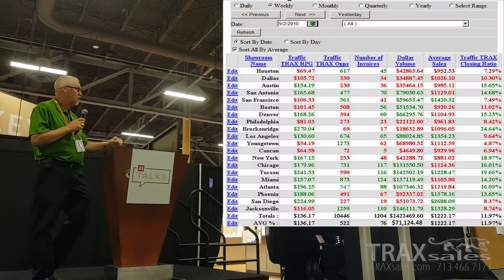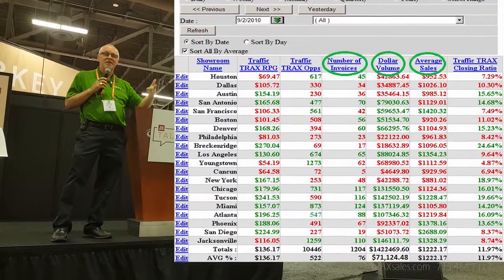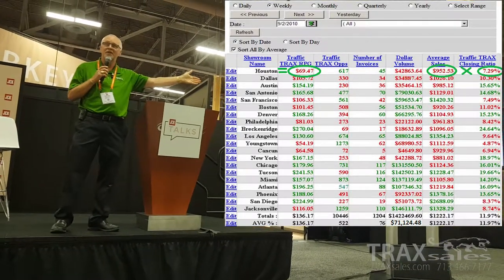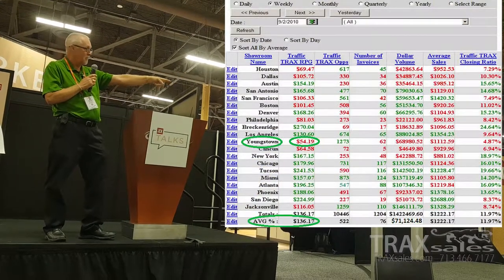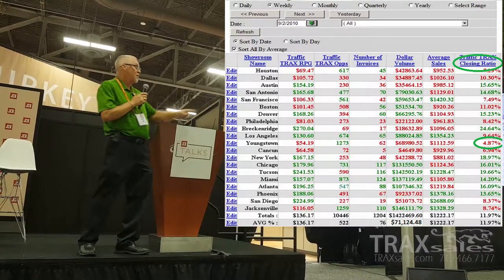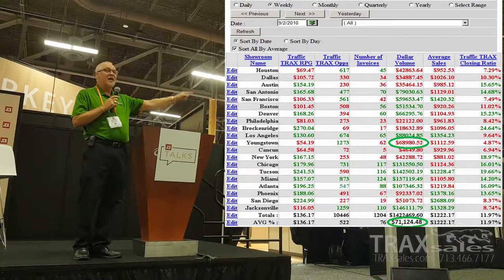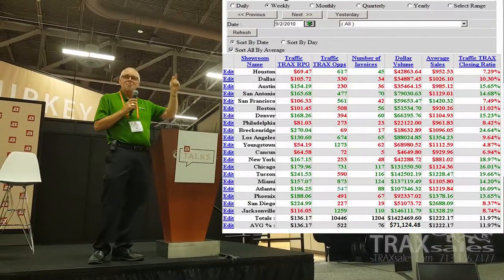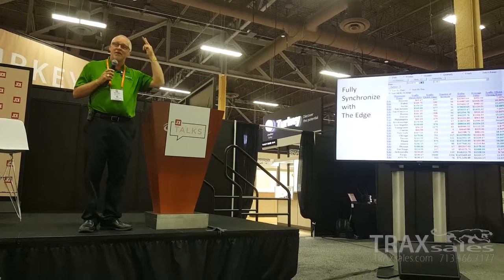TraxSALES Revenue Per Guest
How to use the RPG report to ensure continuous improvement with the retail sales conversions within your company or store location